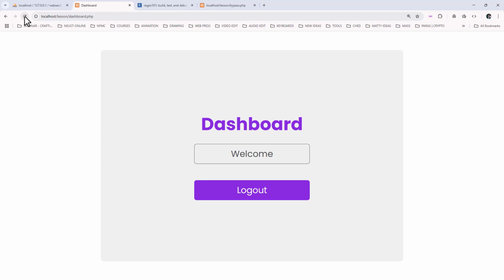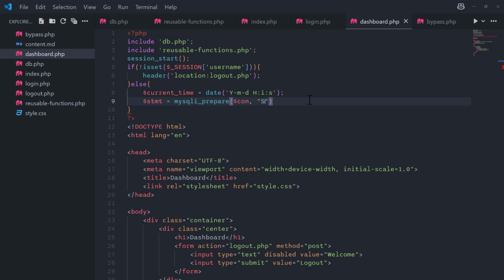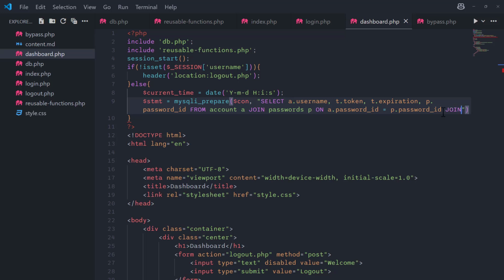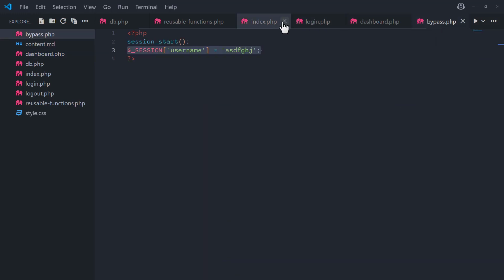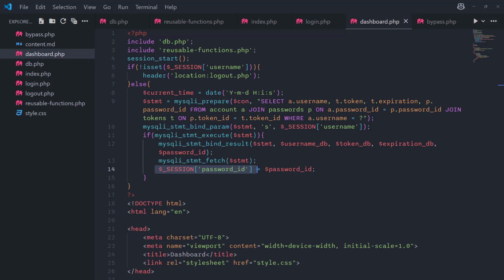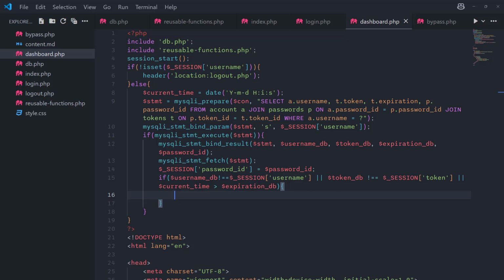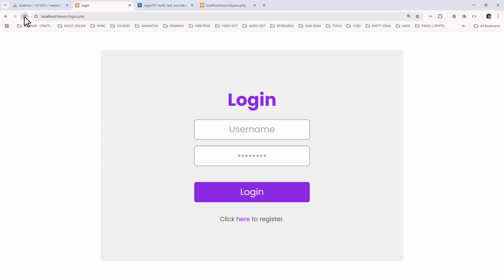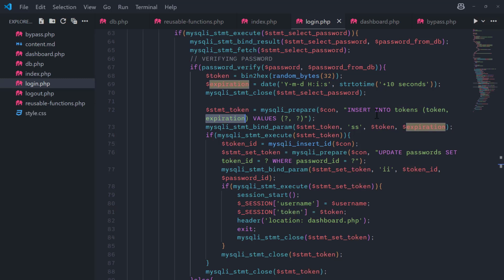14 - SESSION DASHBOARD